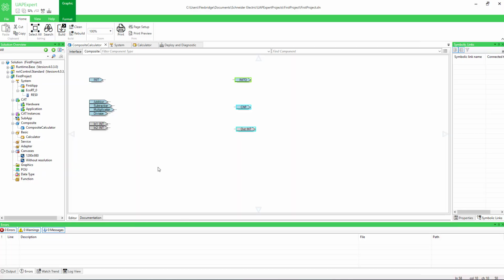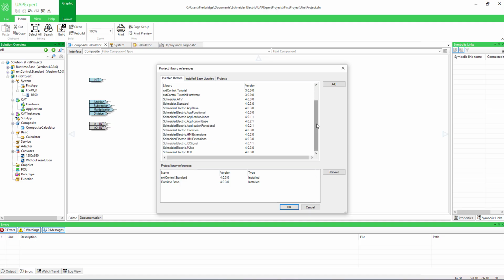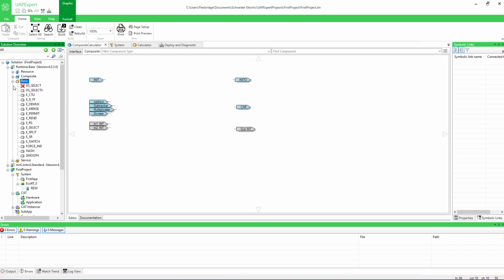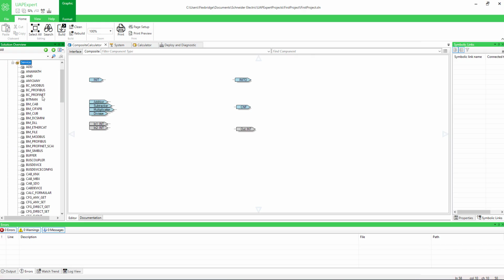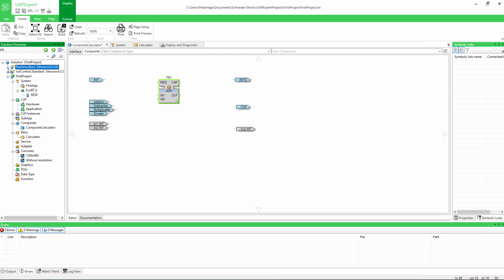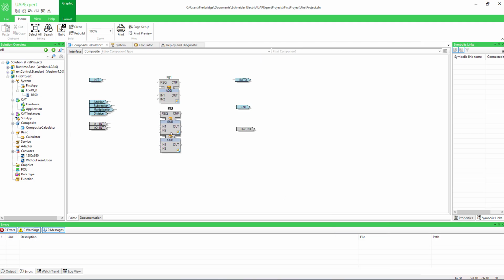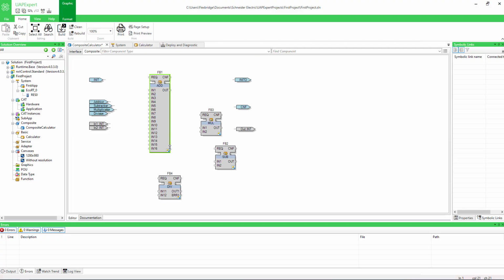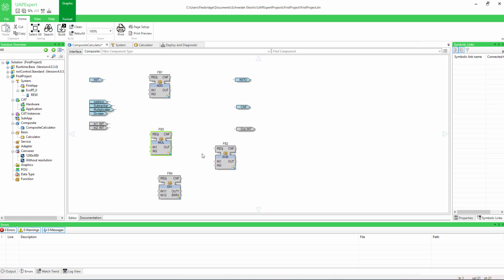12. CFB Network and Standard Library | Distributed Automation Programming with IEC 61499 in EAE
Building the internal function block network of a CFB and using standard library blocks.

In this lesson:
- CFB internal network
- Connecting function blocks
- Exploring the standard library
- Using standard library blocks

Distributed Automation Programming with IEC 61499 in EAE